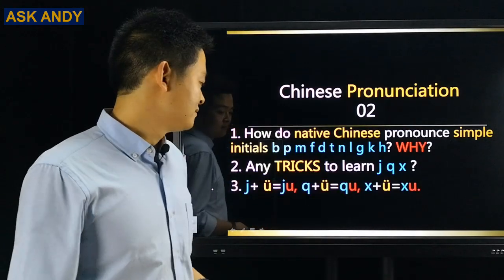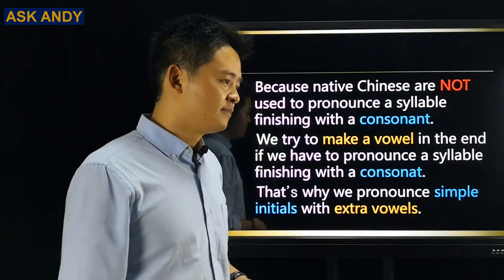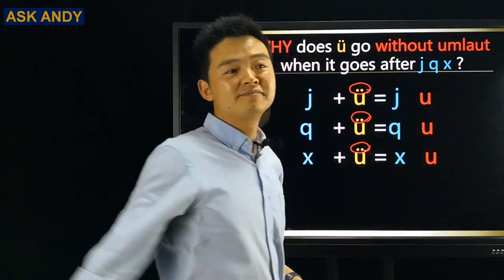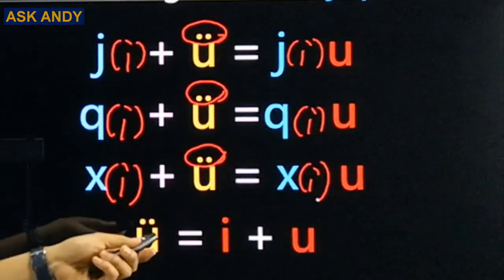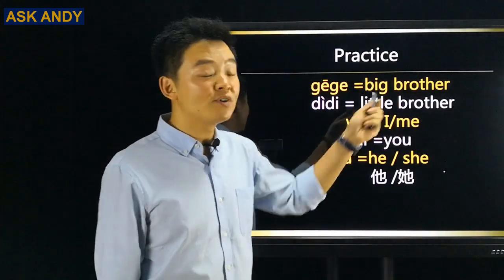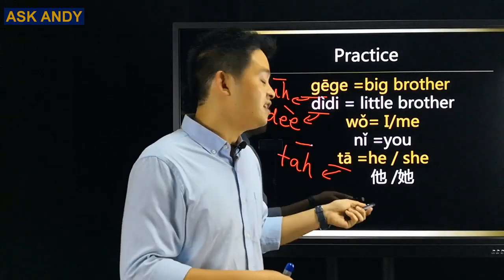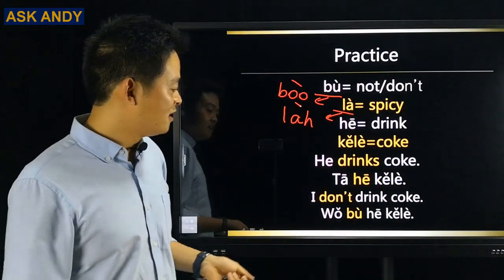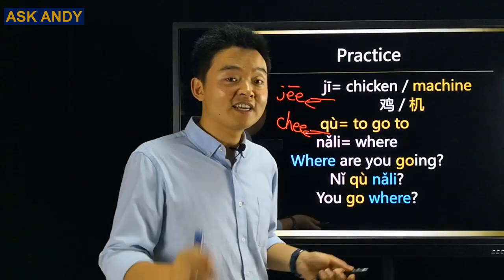Chinese j q x Pinyin Pronunciation Tips Chinese Alphabet Pinyin Why ü without umlaut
How to pronounce j q x in Chinese Pinyin? And Why ü goes without umlaut when they are after j q x? I shared my tips and tricks for those 2 questions in this video.